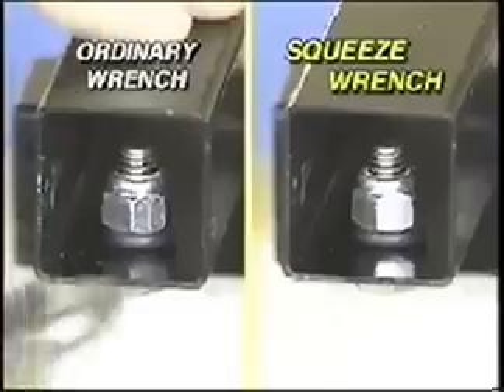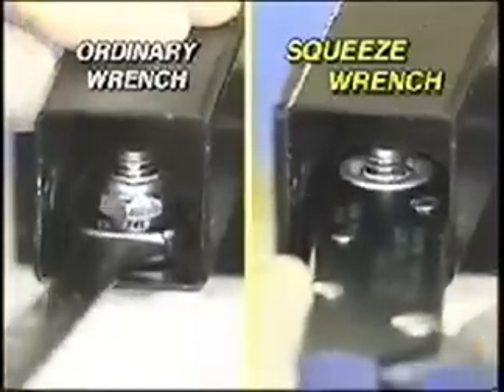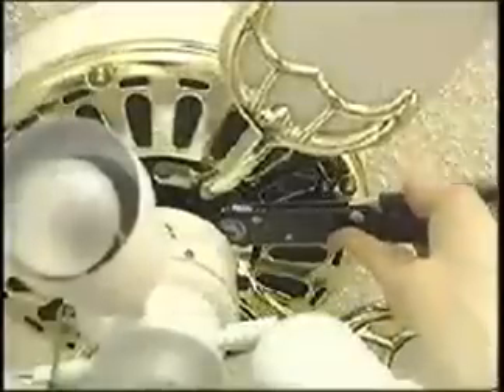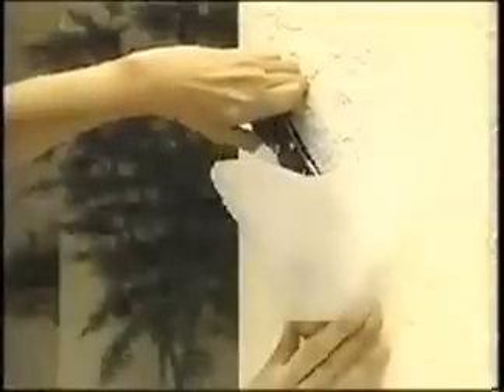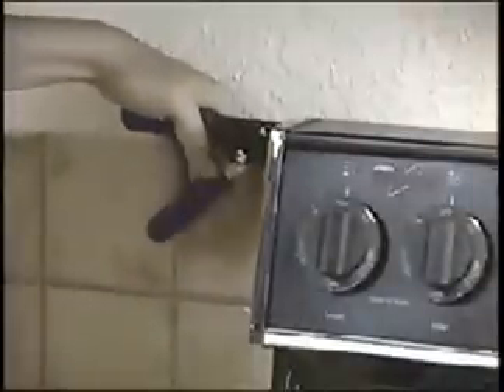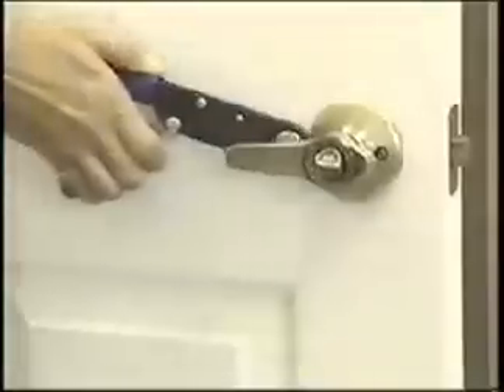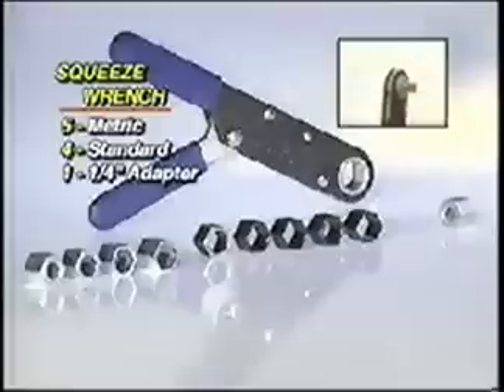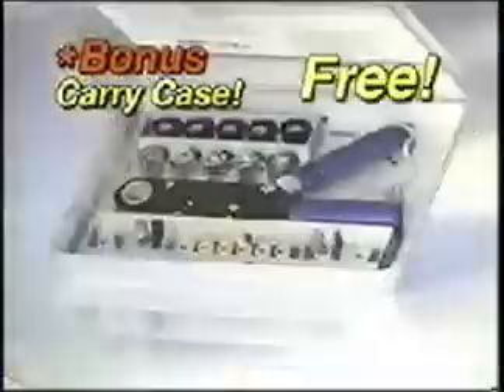Wonder Wrench - As Seen on TV